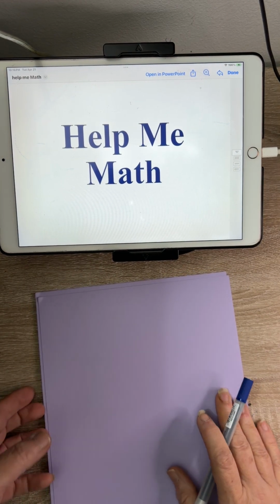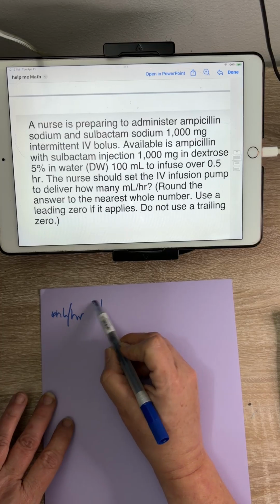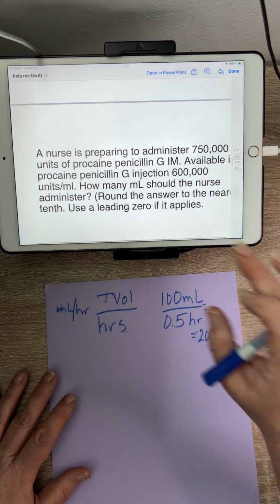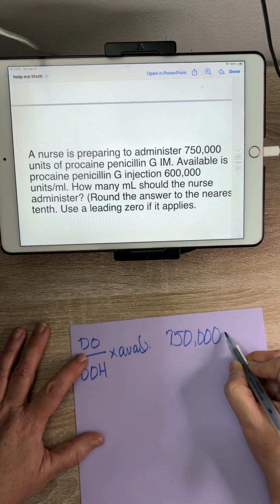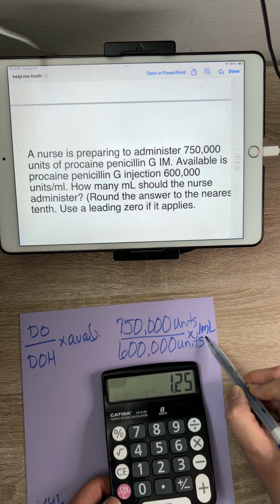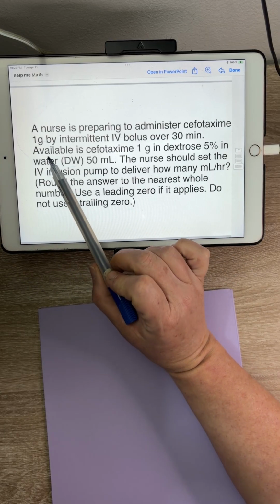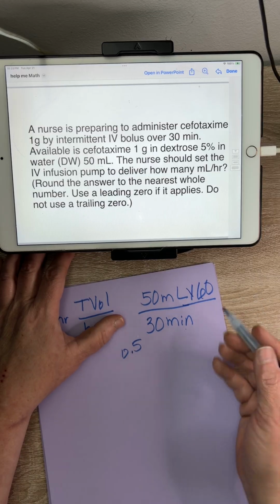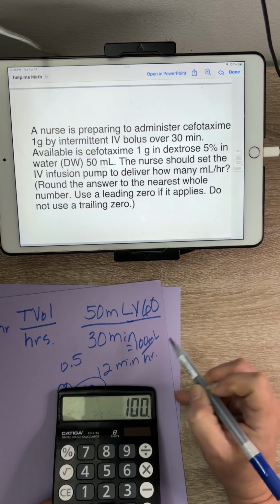Help Me Math! mL/hr when time is less than 1 hour.